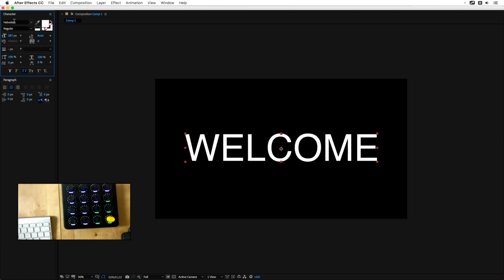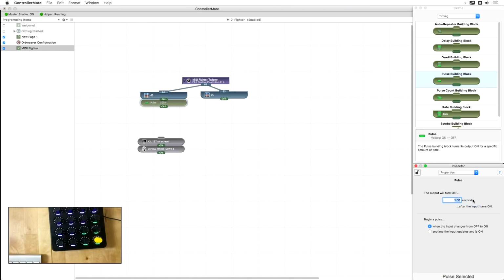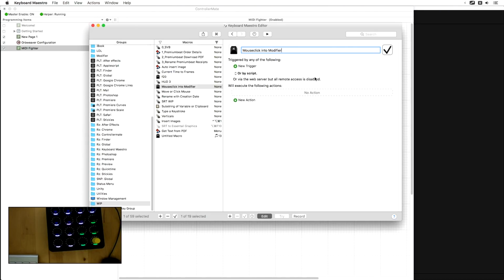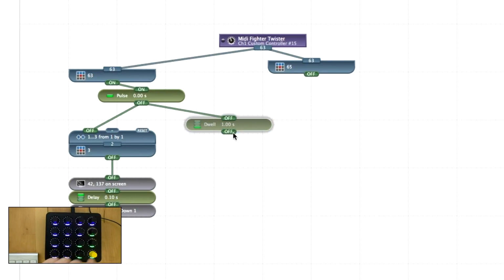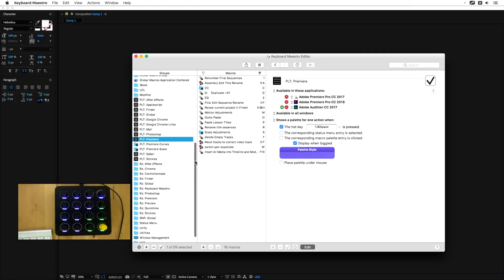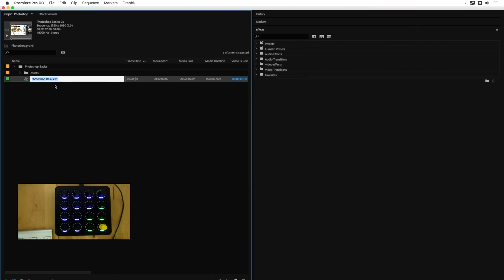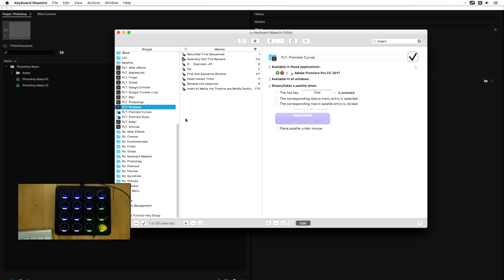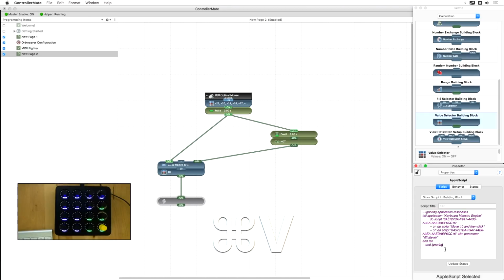Ez Buttons Live Stream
MIDI Twister with ControllerMate